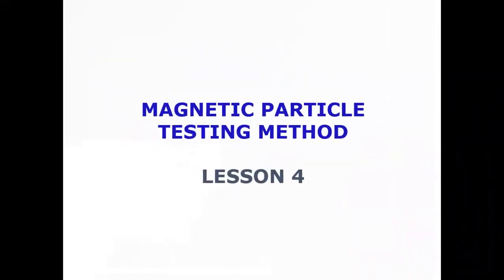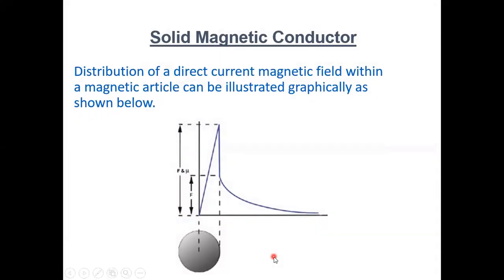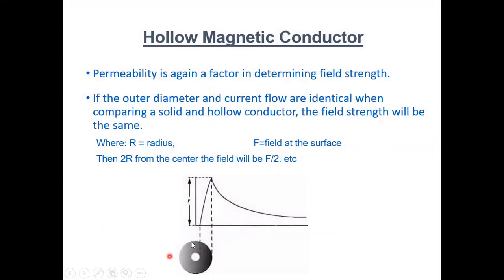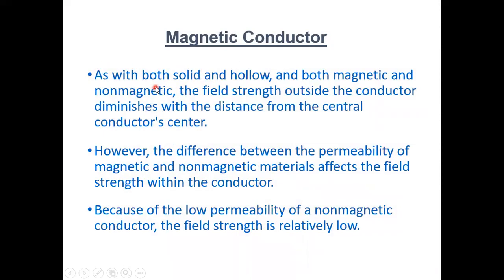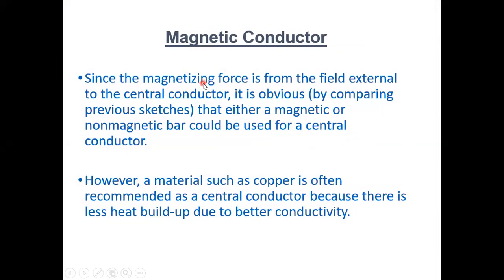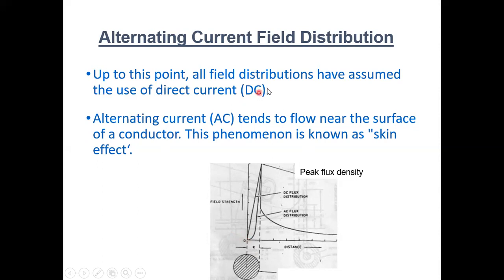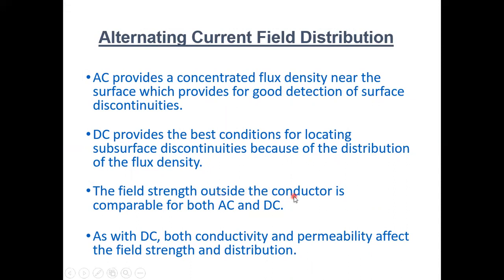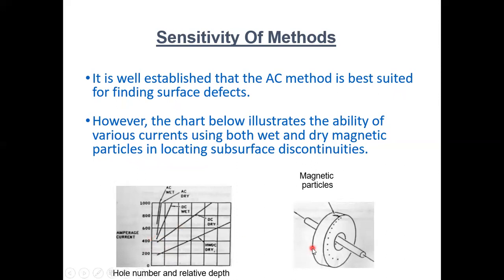MT Level II Lesson no 4 Magnetic Particle Testing